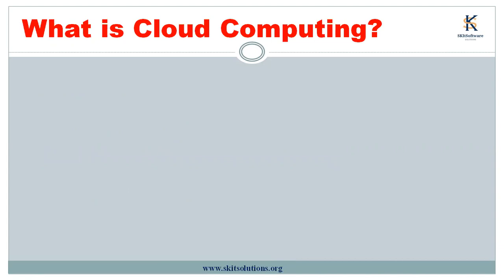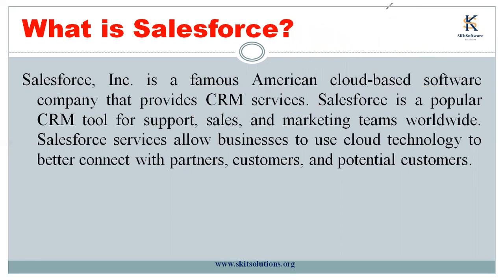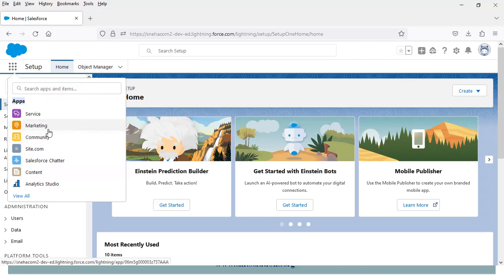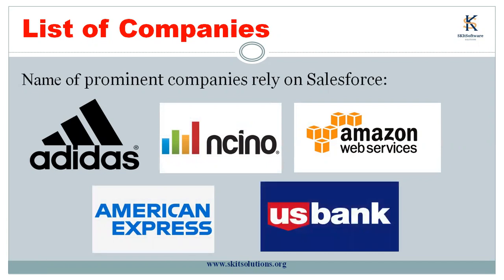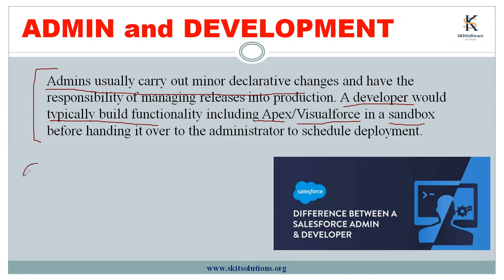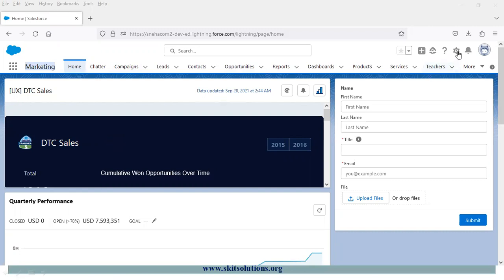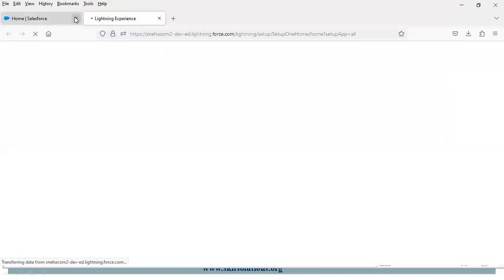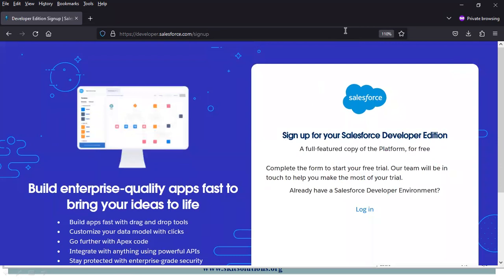Demo session | Salesforce2023 | Introduction to Salesforce | Learn live with Skit Software Solutions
Salesforce Apex Development | Beginner to Advance
If you want to start your Salesforce journey , then visit this and request for free demo.
We will guide you in Every step of Your Success.
Salesforce is cloud based software as a service provider which means it the online applications that customers can use.
 It will work on customer 360 is the worlds number one CRM enabling digital process by simplifying the communication and information exchange between Customers, Teams and Partners.
It provide tools together around the single shared view of client data on integrated platform including Marketing, Sales, Commerce, and IT.
Certifications for Salesforce:
Administrator, App Builder, Platform Developer and Developer
Salesforce is easy for the customers because it is very Fast, Effective and Easy it may take less time to solve the issue
Salesforce is Hosted in the Cloud you can Access it from any where with an internet Connection it is also the cost Effective and it Suitable for Startups and Small Business.